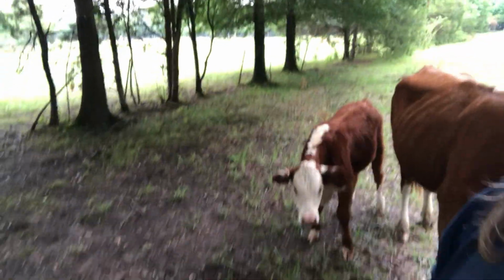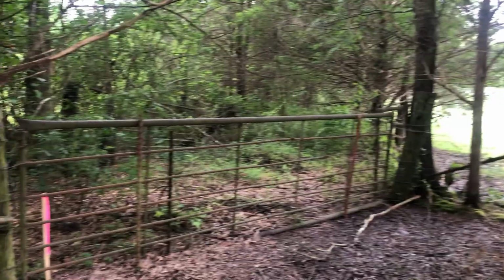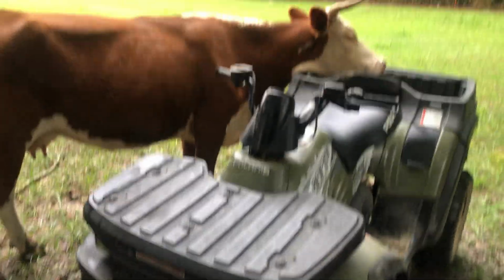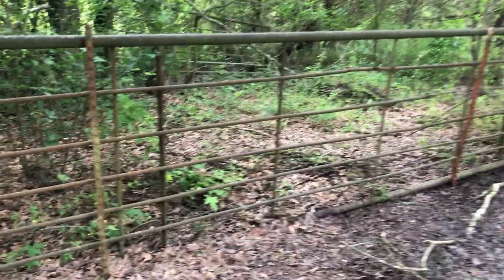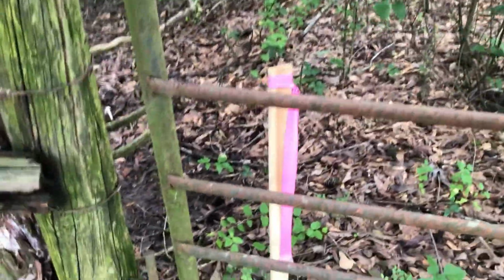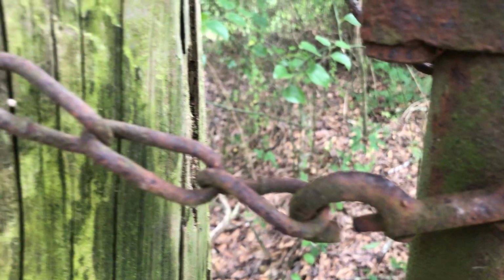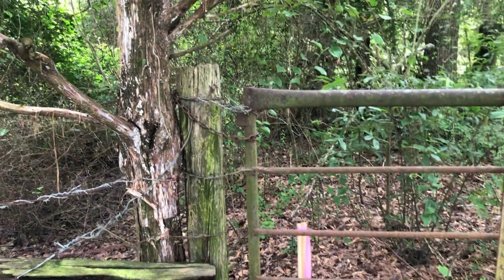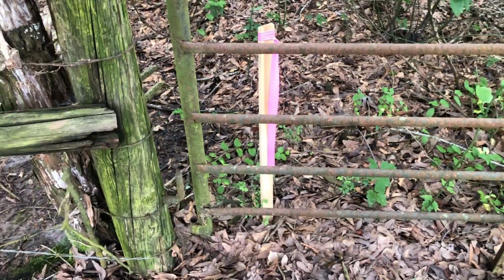Past, Present, And Future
While making my rounds this morning, and checking fences, I thought I would share with y'all this old gate in a fence we are going to replace soon.
Thanks for watchin', have a goodun'!